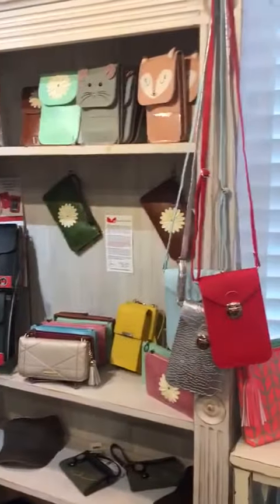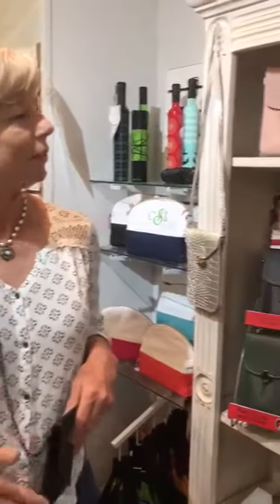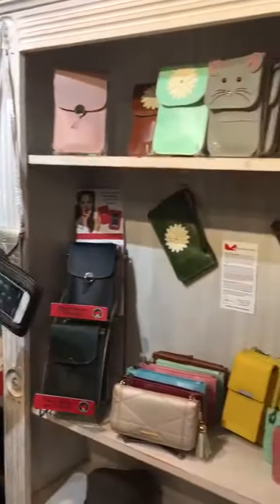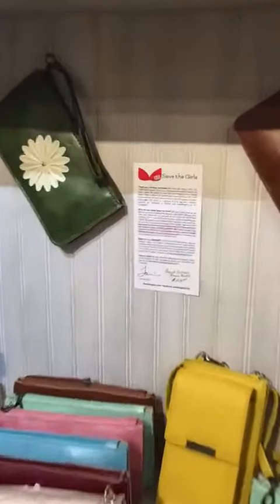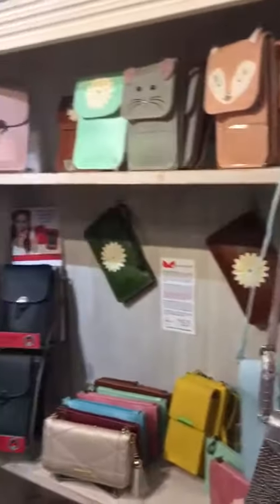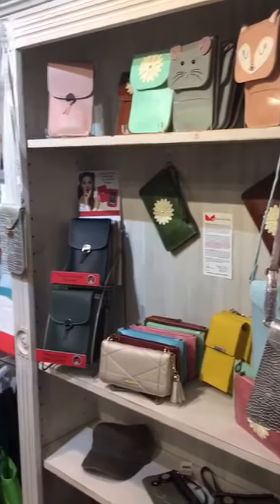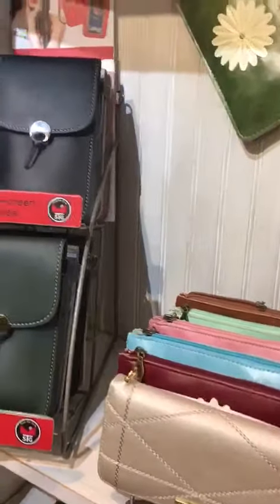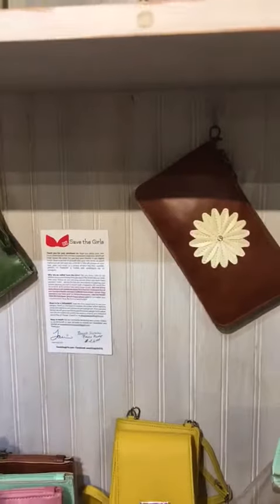Testimonial from the owner of “Namely Yours” in O’Fallon Illinois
The owner of “Namely Yours” in O’Fallon Illinois saw a facebook ad showing the Save the Girls purses and thought it would be a unique item with a HUGE TARGET MARKET (any women with a Smart Phone). She decided to call to get products and a display in her shop.  Her first day she sold 5 purses!

At only $24.99 it’s an easy upgrade near the cash register.
Listen to Lisa’s quick testimonial.

We are looking for only 50 retailers this Holiday season, as our big launch is at the AmericaMart in January.

You are one of our pre-approved locations!   You can order directly from savethegirls.com any of your favorite purses.

The minimum order is just 20 purses.  You get a 100% markup on products!

  If you place your order by Tuesday morning we will only charge $4.97 for shipping.  That is a $25 savings!   We also have advertising and a display rack.

We look forward to providing you and your customers a convenient, fun, and unique gift this holiday season.